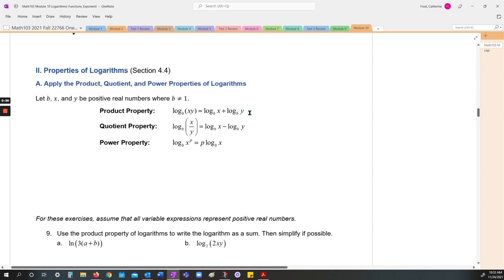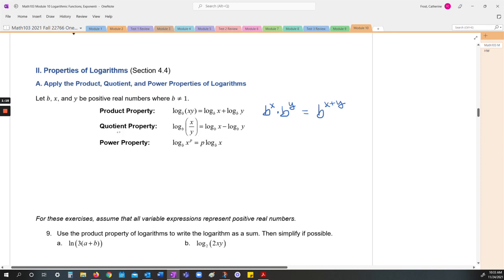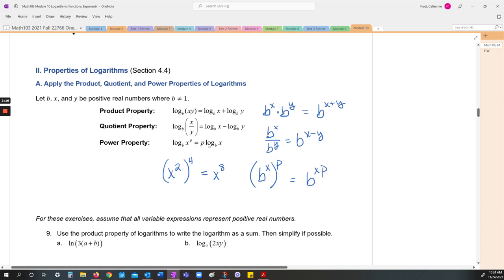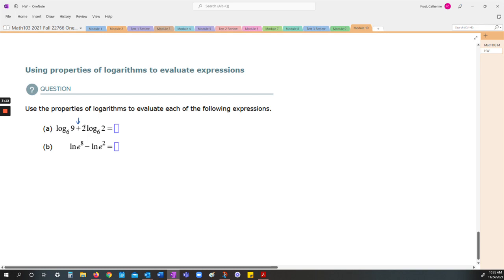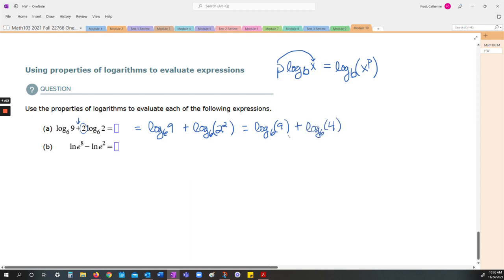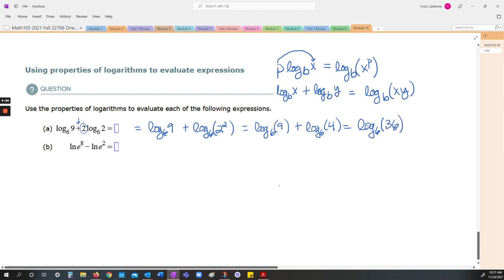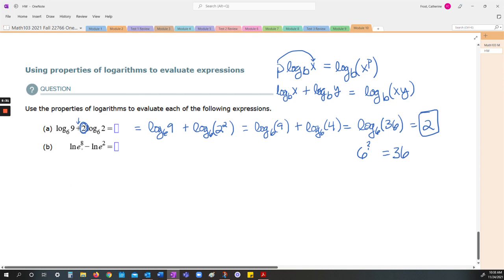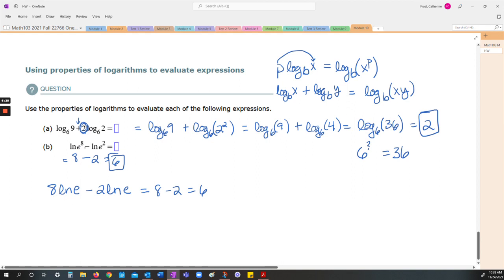Using properties of logarithms to evaluation expressions